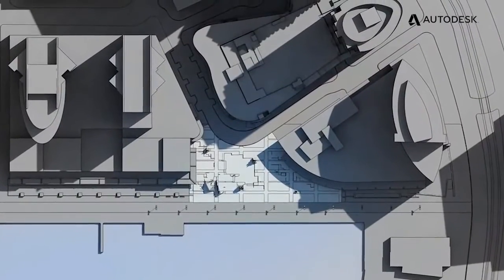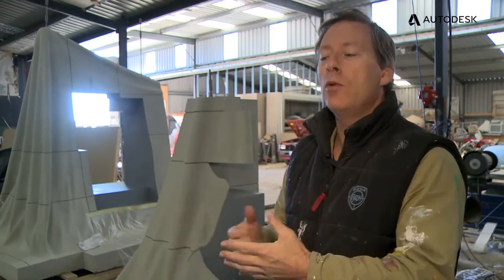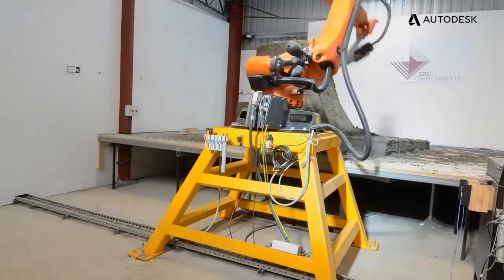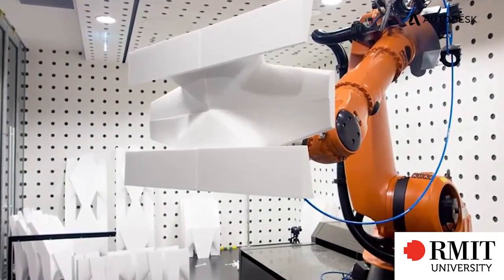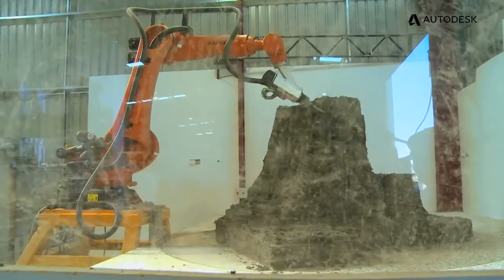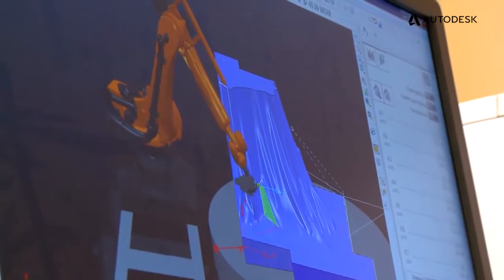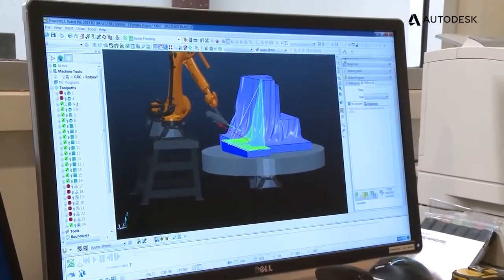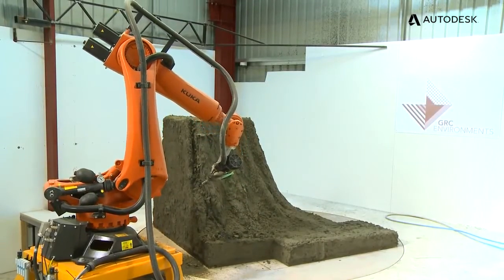Robotics Case Study - GRC Environments Australia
GRC Environments use PowerMILL Robot to sculpt architectural shapes with a Kuka robot for Monument Park in Melbourne, Australia.